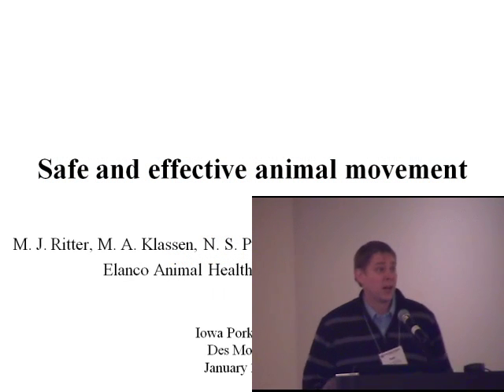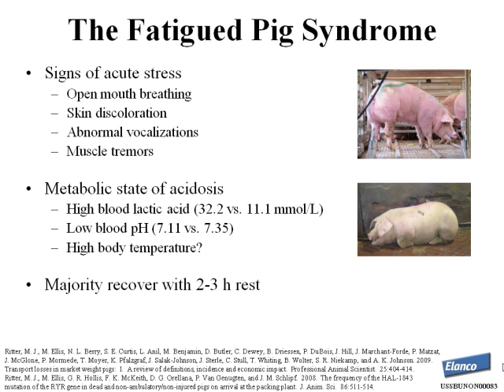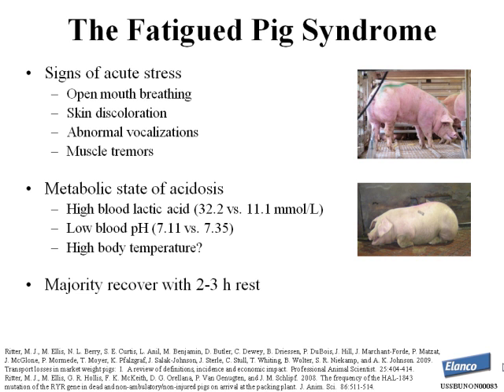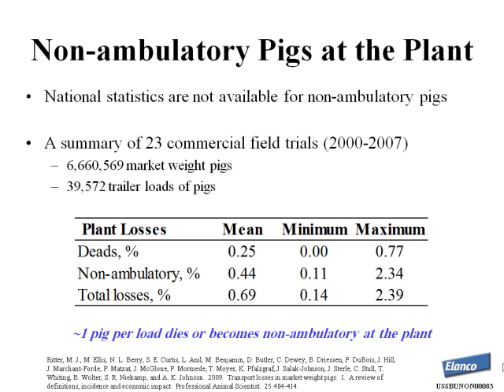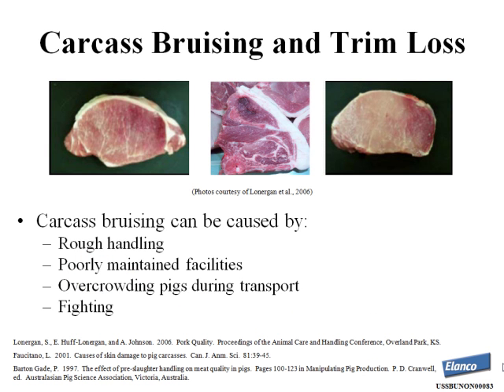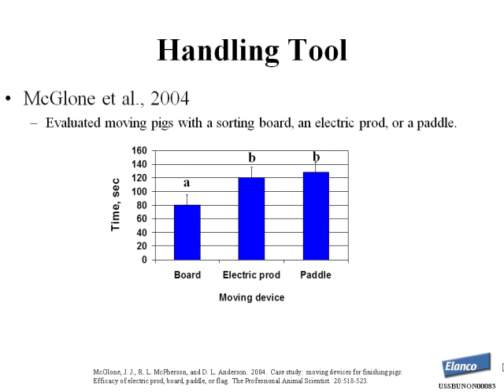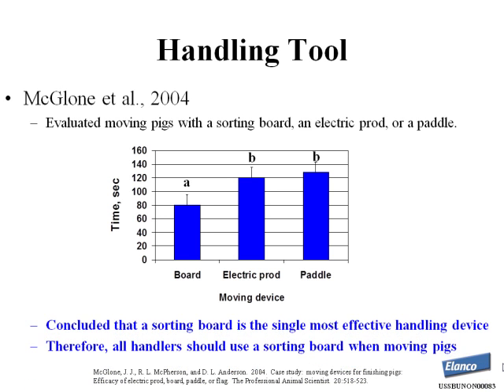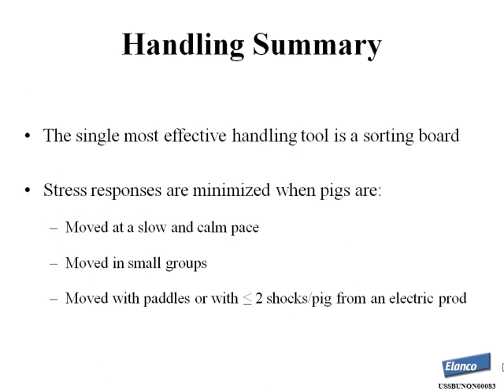Dr. Matt Ritter - Safe and Effective Animal Movement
Animal Well Being Decisions for Modern Pork Production, Part I Safe and Effective Animal Movement - Dr. Matt Ritter, Elanco Animal Health, from the 2012 Iowa Pork Congress, January 24 - 26, Des Moines, IA, USA.